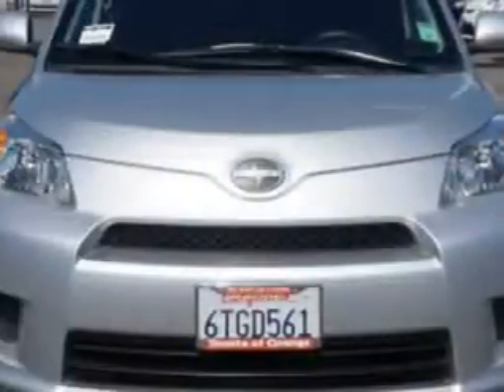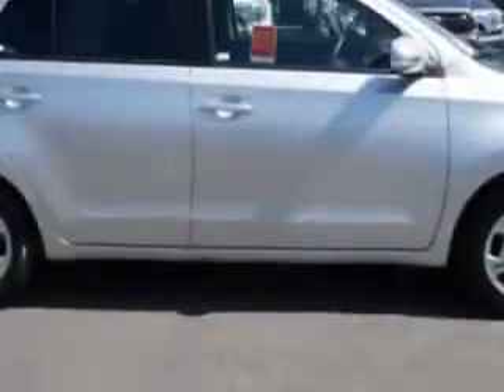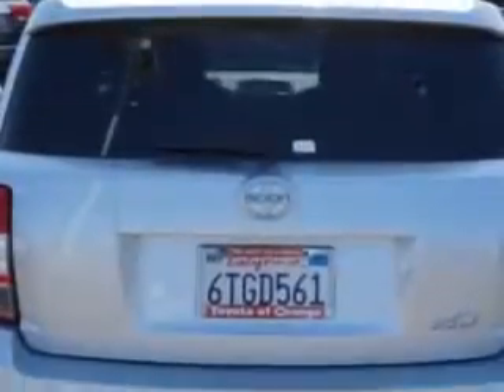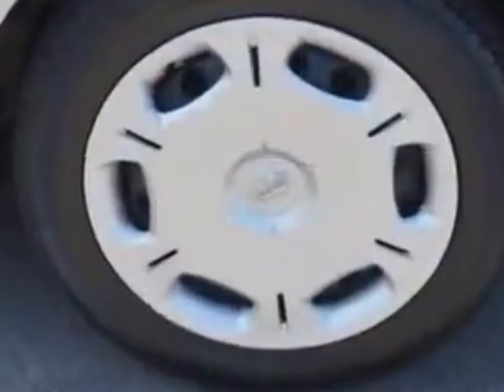2011 Scion xD Toyota of Orange Orange, CA 92867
Scion xD Imagine driving this Classic Silver Metallic Scion Xd Hatchback, equipped with a 4 Cylinder engine and an automatic transmission. Enjoy an exceptional 33 miles to the gallon on this great car with features like Privacy Glass, Rear Spoiler, Turn Signal Mirrors, Tire Pressure Monitoring System, on steering wheel audio and cruise controls, and much more. Enjoy the drive and have peace of mind in this Scion Xd. See us at Toyota of Orange today!
MILES: 24,842
VIN:JTKKU4B48B1014366

1400 North Tustin Ave.